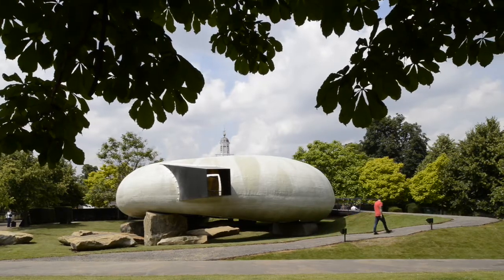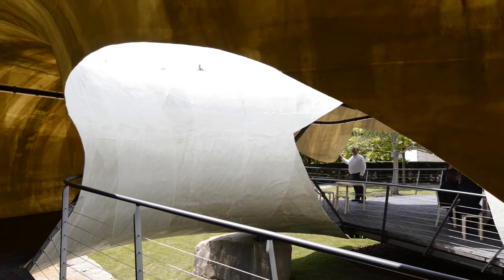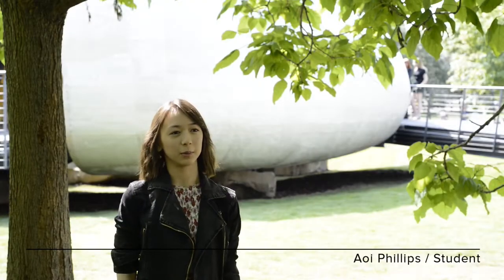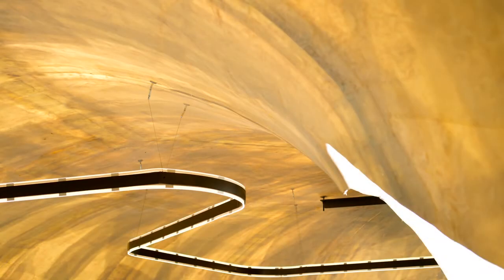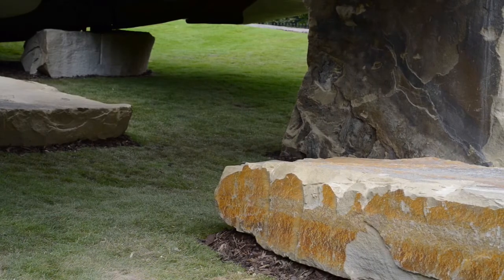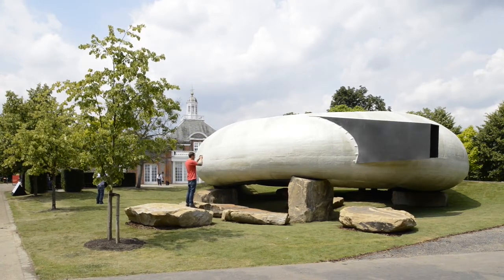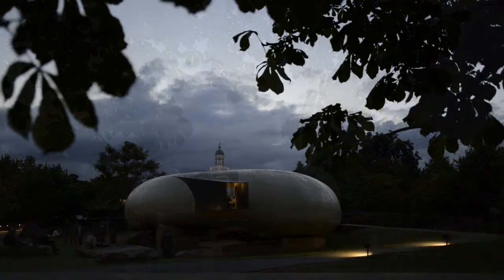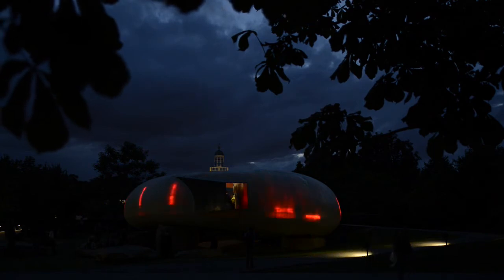Serpentine Pavilion 2014 / Smiljan Radić and the Jellyfish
The 2014 Serpentine Pavilion is designed by Chilean architect Smiljan Radić. A semi-translucent, cylindrical structure that resembles a shell and rests on large quarry stones, this year’s Pavilion occupies 350 square metres of the Serpentine’s lawn.

Radić's design for a temporary Pavilion has its roots in the architect’s earlier work, particularly The Castle of the Selfish Giant, inspired by the Oscar Wilde story and the Restaurant Mestizo - part of which is supported by large boulders. It follows, and contrasts with, Sou Fujimoto's cloud-like Pavilion which was visited by almost 200,000 people in 2013.

Stephenson / Bishop were commissioned to document the pavilion in construction and in use.
Produced by Stephenson / Bishop
Ably Assisted by Jack Latham
Edited by Gabriel Gane

For a selection of the still images on Dezeen...

For more info on the pavilion...